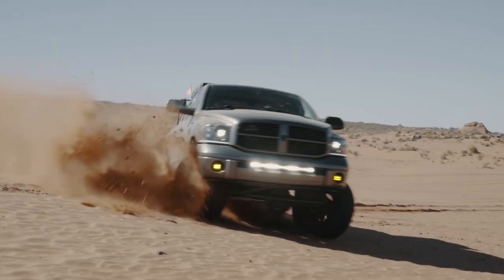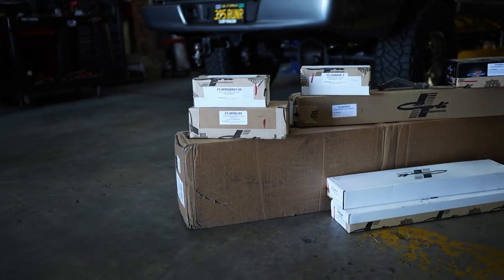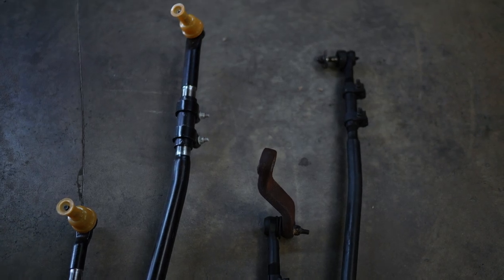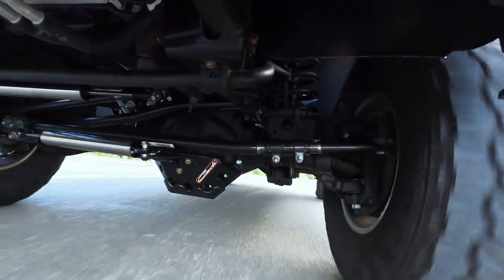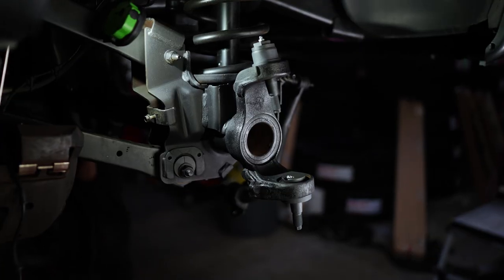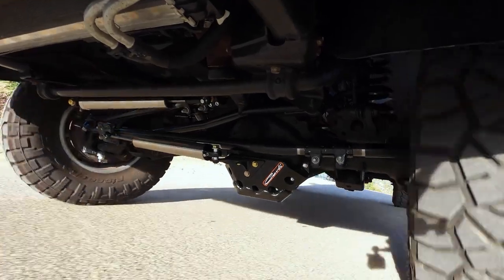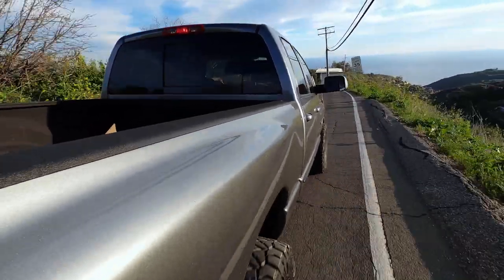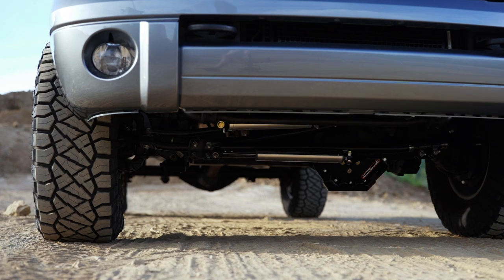How to Do Your Steering Right! | Fixing My Cummins Dodge Ram Steering Forever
If you’re looking for the recipe to have perfect steering on your 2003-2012 Dodge Ram 2500 or 3500, this is it. Follow along as I run through the ultimate steering upgrades for your Ram truck!

The next project on my 2006 Dodge Ram 3500 Cummins was the steering. In this video, I replace the Y style steering with brand new Mopar T style style steering. I also added a Carli track bar, Carli ball joints, and a Carli high and low true dual steering stabilizer with the Carli diff guard. With all the new parts, the truck should drive fantastic for years to come!